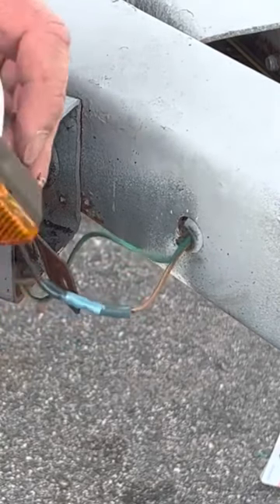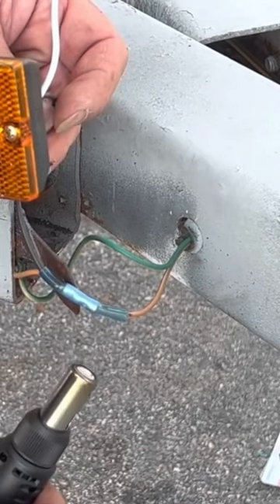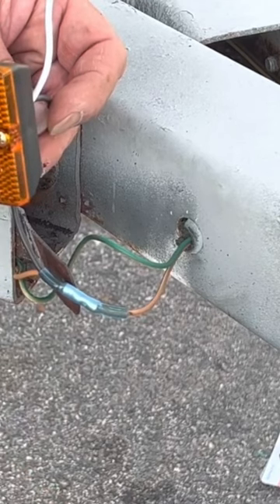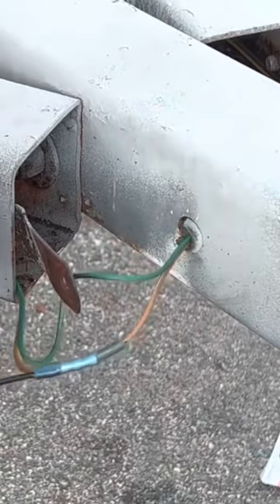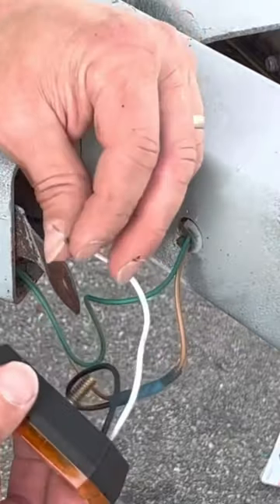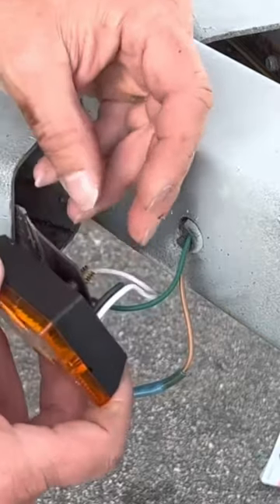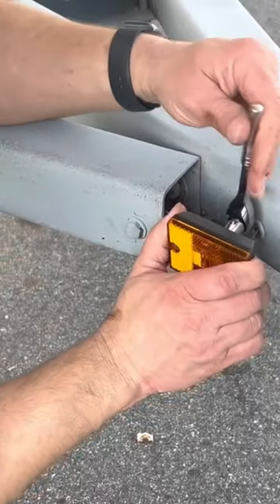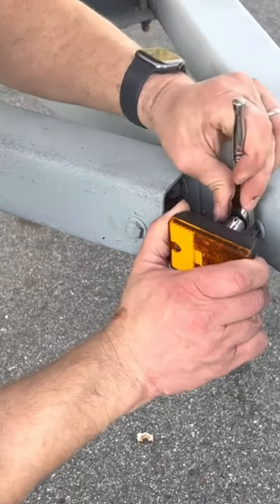Wiring Boat Trailer Parking Light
Watch our full length video for complete boat trailer parking light installation.